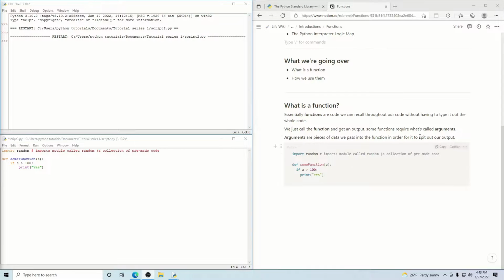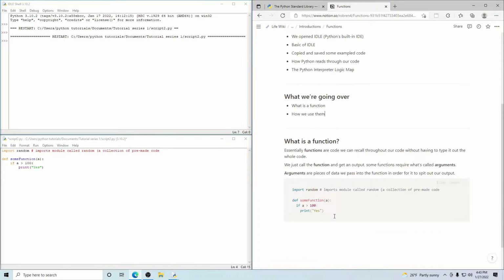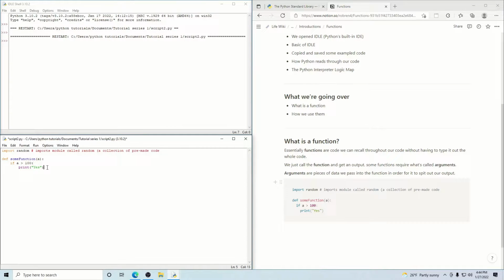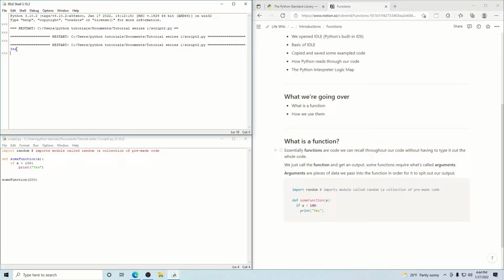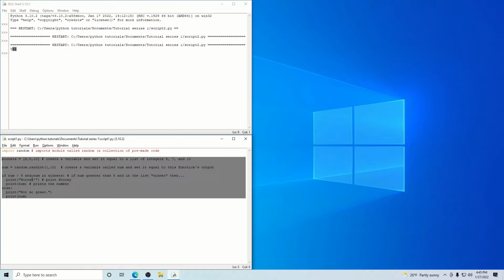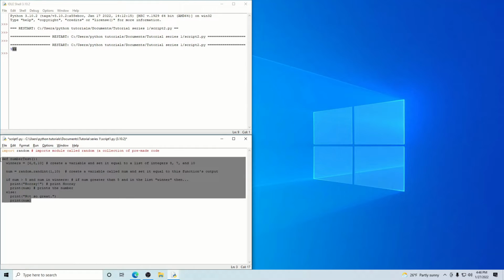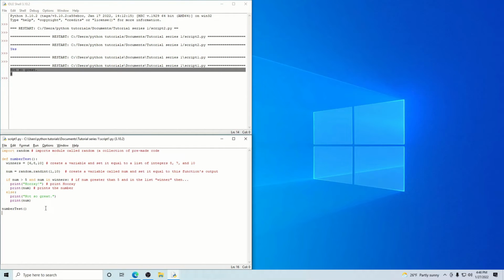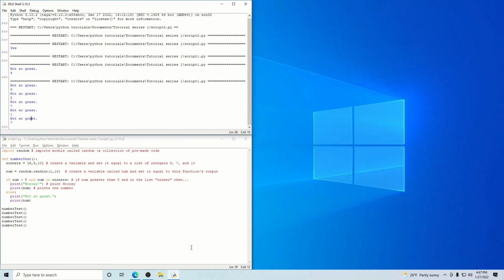Intro to Functions